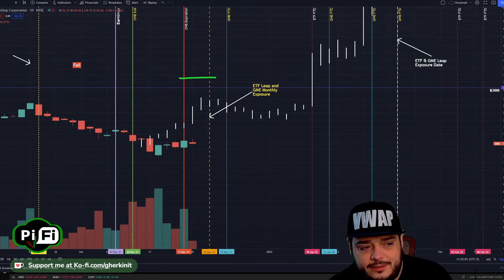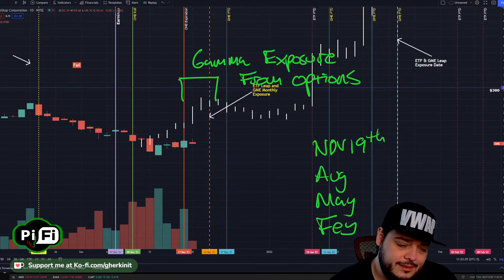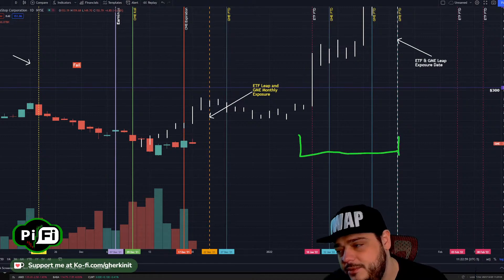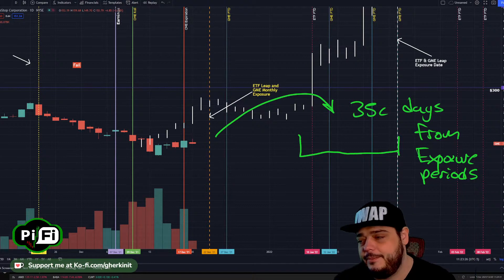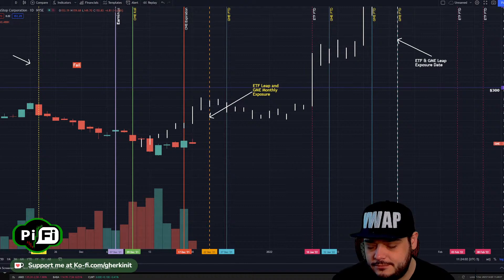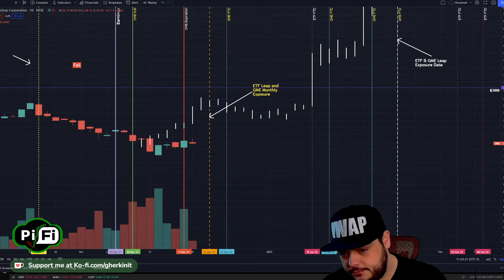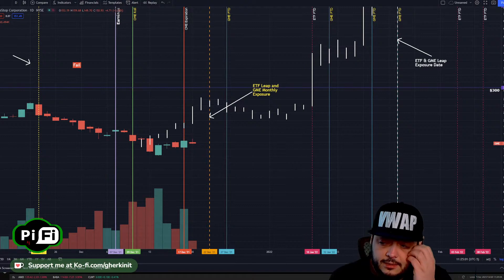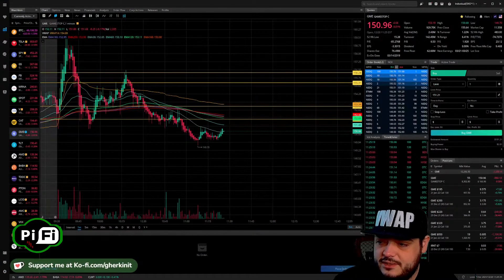Difference between exposure periods and FTD periods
Crayons, Charts, Rockets, and Juicy Pickles
Come have fun learning about how the markets work, why they don't, and how that affects you!

Socials -

Charting Software and Brokerage Sign Up

***The content featured on this channel is for Entertainment and Educational purposes only. Pi-Fi nor it's creators are registered financial advisors. This content can never take into account a particular persons financial positions and thus can never offer those persons financial advise, and is not meant to be a solicitation or recommendation to buy, sell, or hold any positions in any indices or financial markets. Investing presents significant risk, please speak with a registered fiduciary if you are considering investing.  Some of this content is satirical in nature.